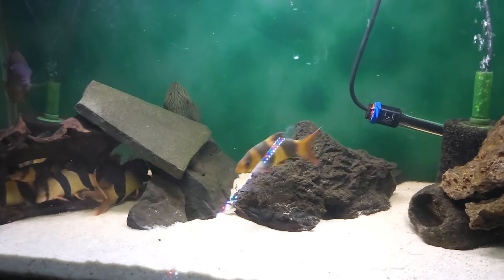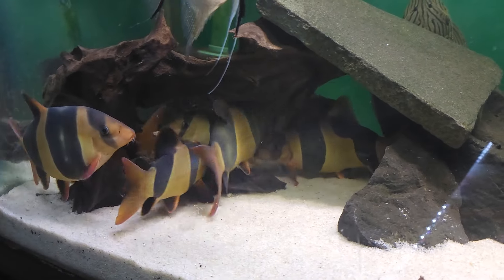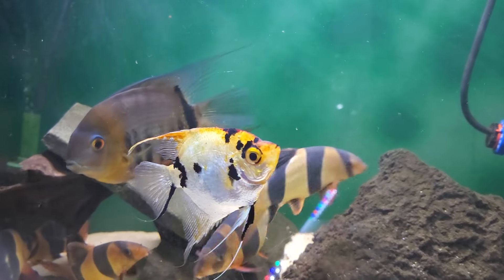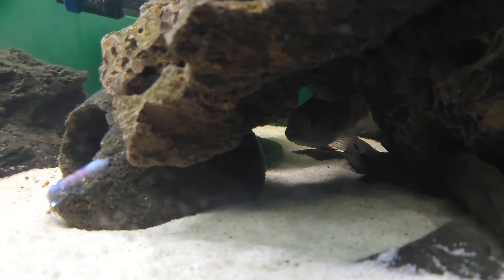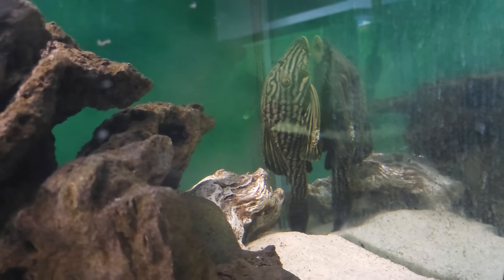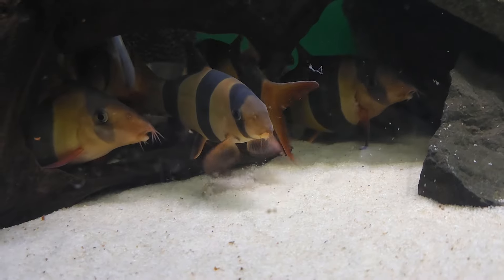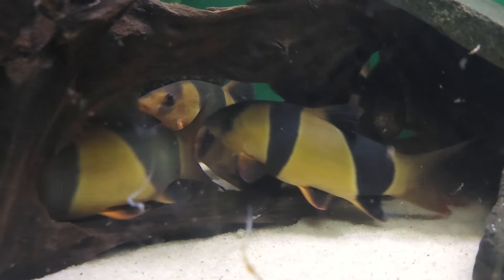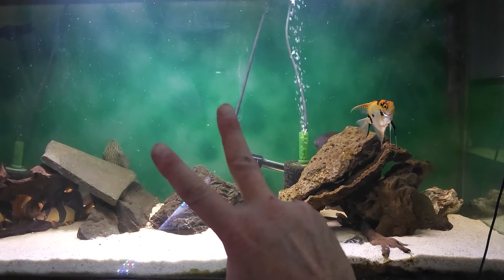Species Spotlight The Clown Loach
We have been Growing these guys out for many years..Still one of my Favorites ..You must have a school in your tanks